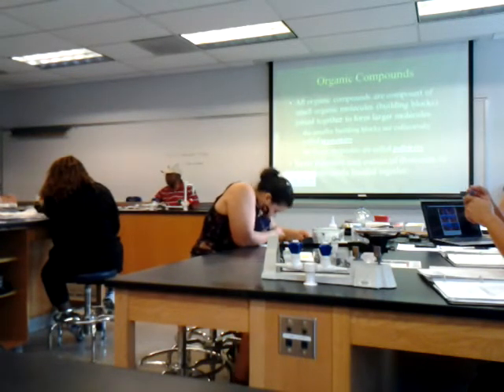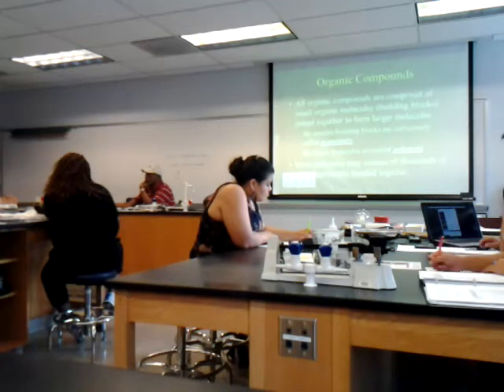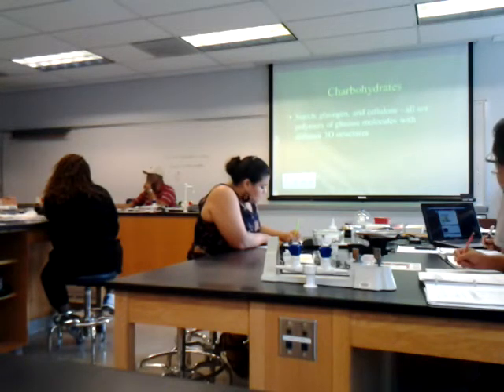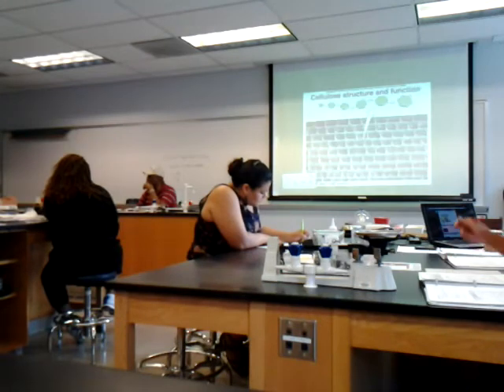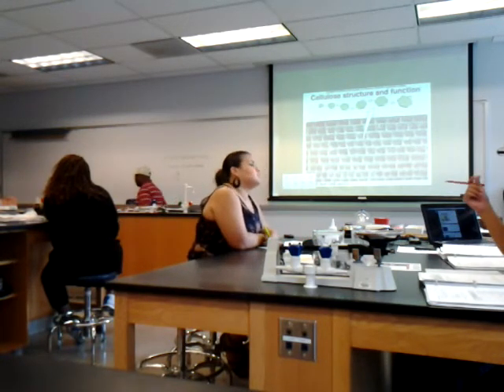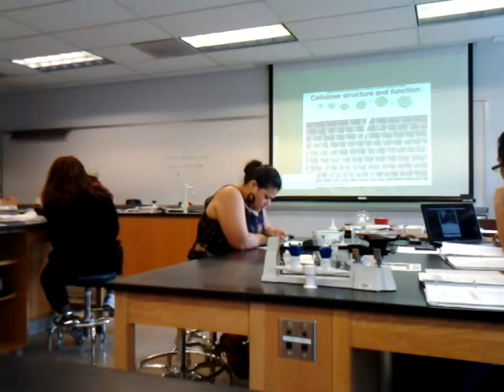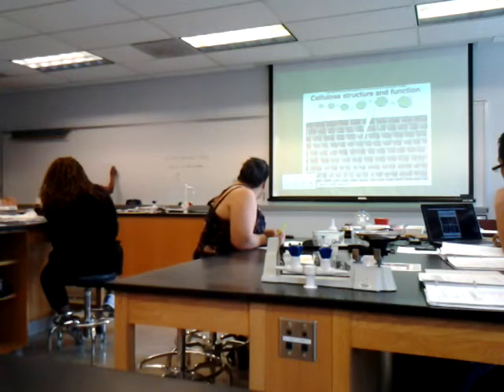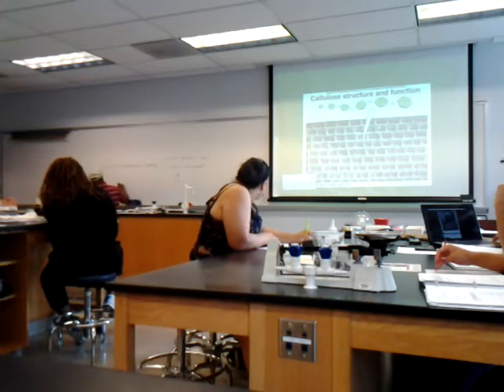Bio 1010 part one